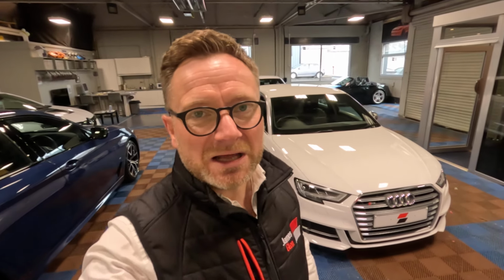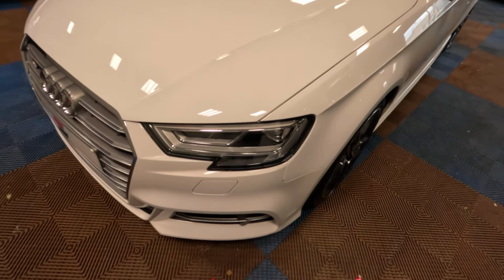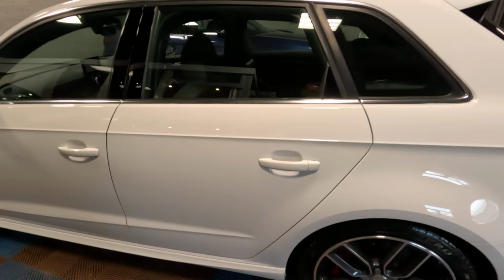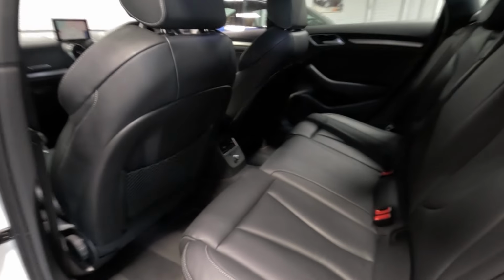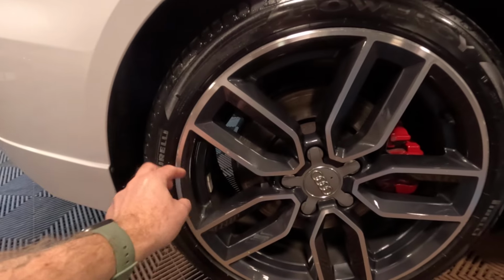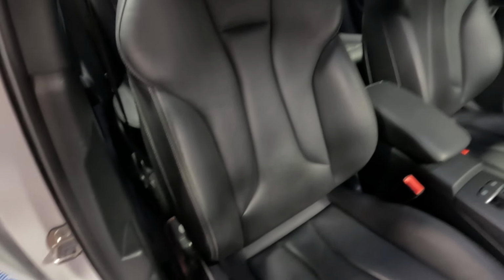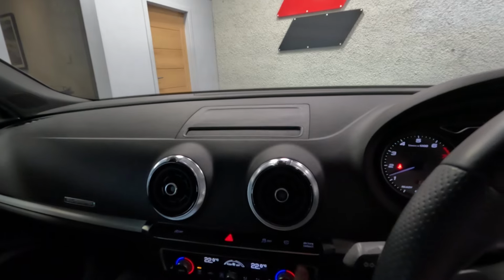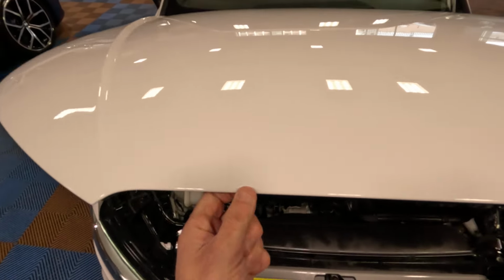Audi S3 Sportback - Full Walk Around Video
- but we might just buy yours and for a great price too! (thats a real url btw 😊)